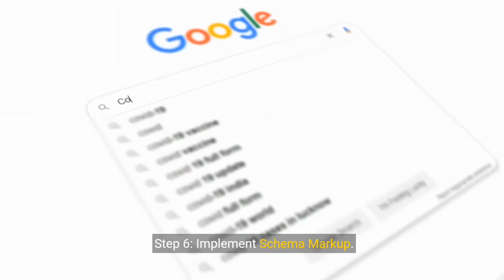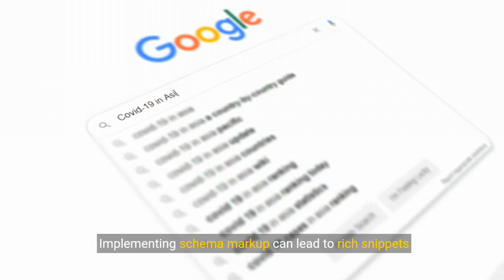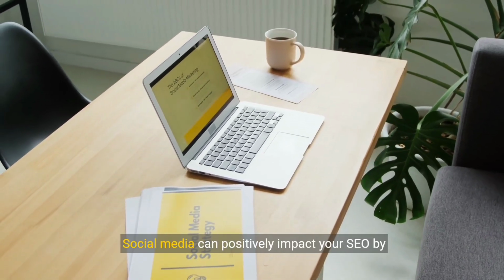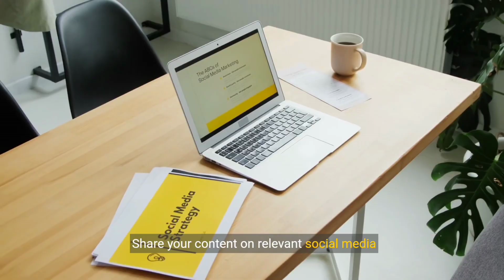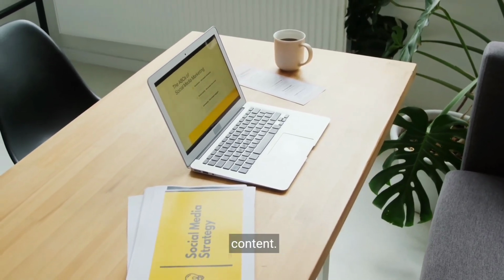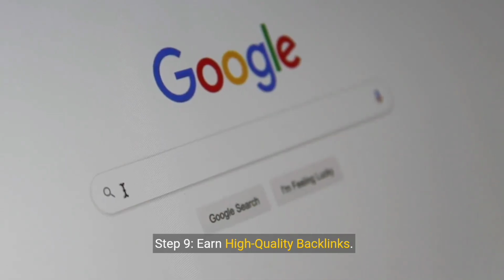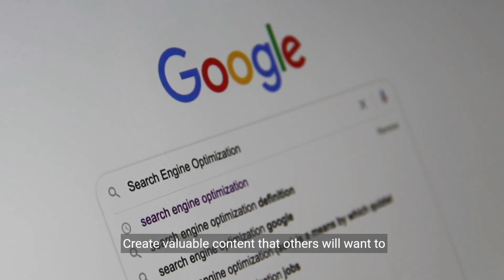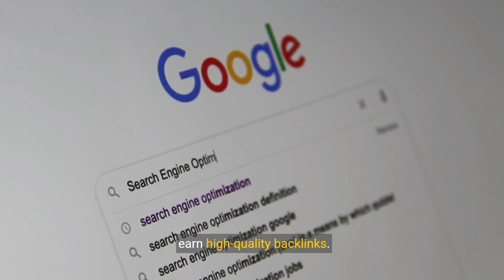Master Advanced SEO Techniques for WordPress Websites in 2024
Learn advanced SEO strategies specifically tailored for WordPress websites in 2024, enhancing your online presence and attracting more traffic.